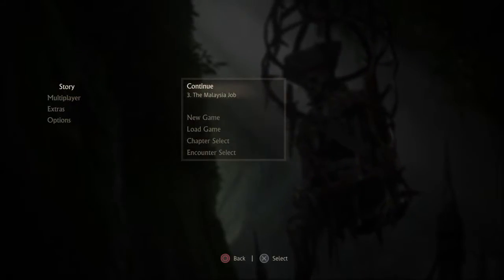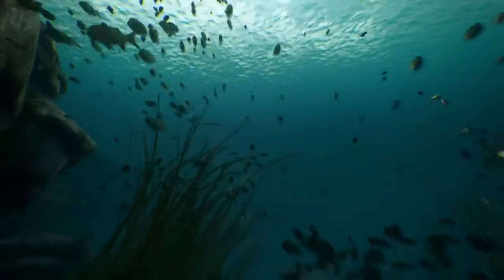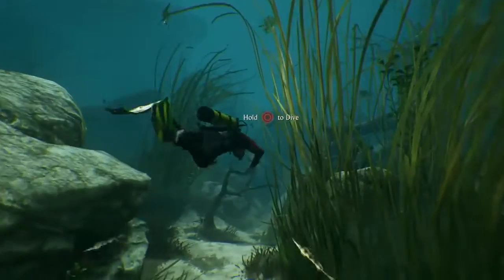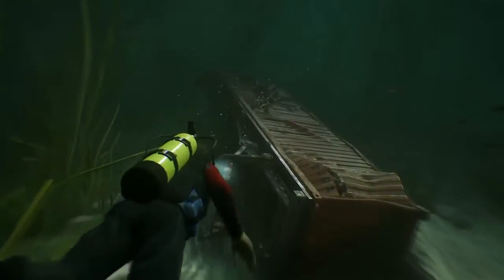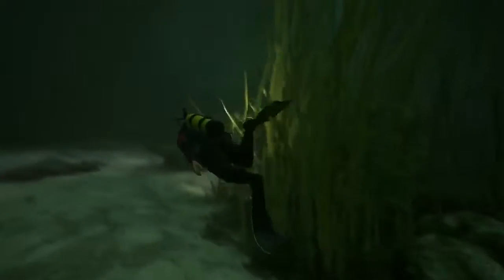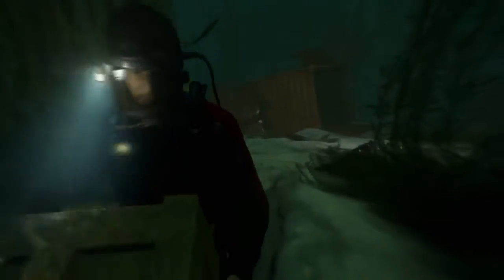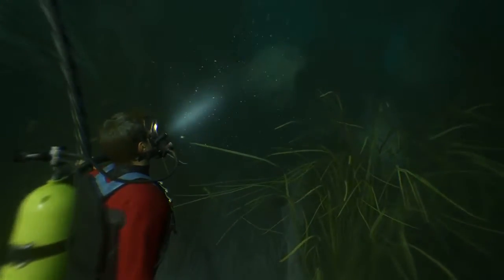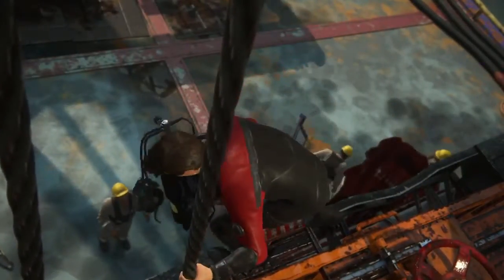Uncharted 4 A Thiefs End Part 2 Chapter 3 Malaysian Job Gameplay Walkthrough PS4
Splash the like button for more Uncharted 4! Chris Smoove T-Shirts! This video includes Chapter 3 The Malaysia Job. My Uncharted 4 Playlist! Stay up to date with.

Buy this game: Uncharted 4 Playlist: Expand the description for all my Uncharted playlists! ▽ Uncharted 1: Drakes Fortune -

NEW Uncharted 4 A Thiefs End Walkthrough Gameplay Part 2 includes a Review and Mission 2 of the Uncharted 4 A Thiefs End Story for PS4. This Uncharted 4 A Thiefs End Gameplay Walkthrough.